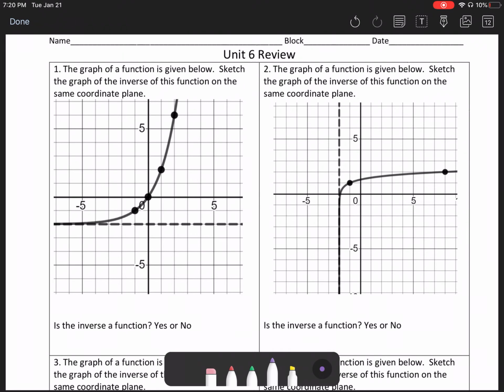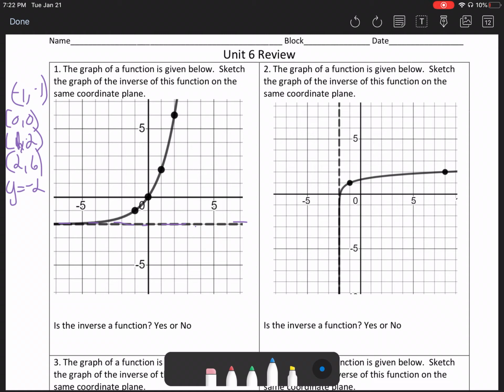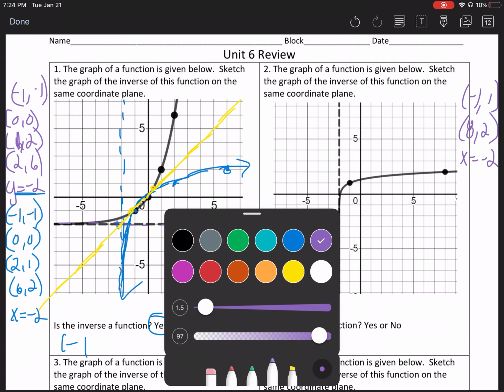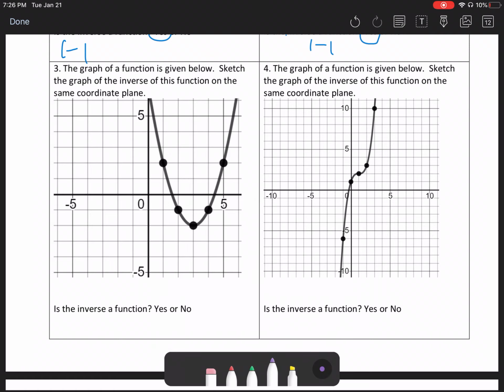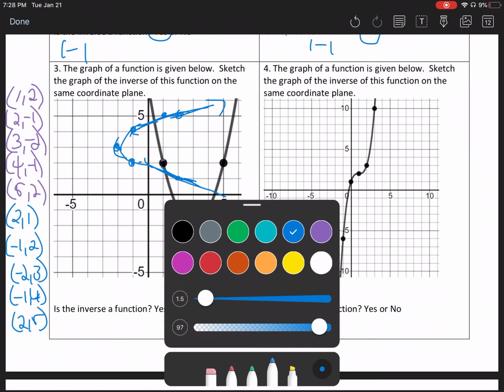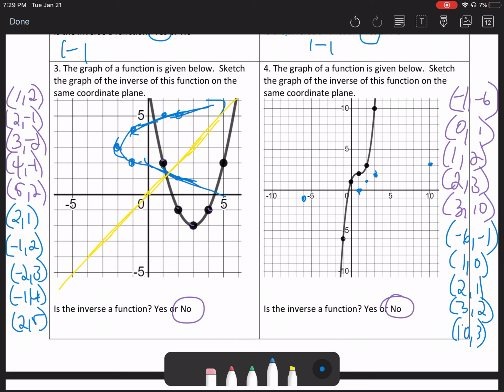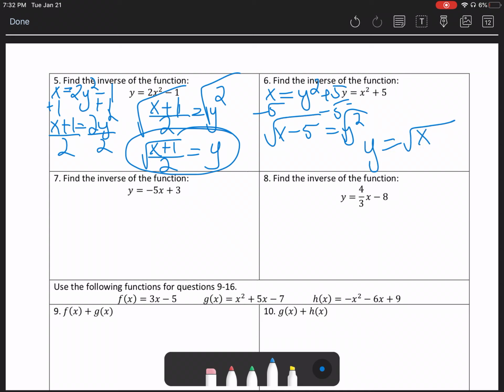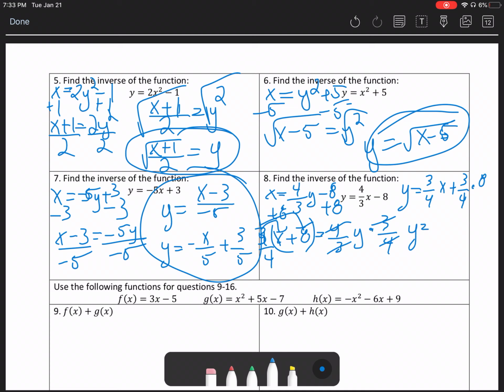Unit 6a Review Inverses